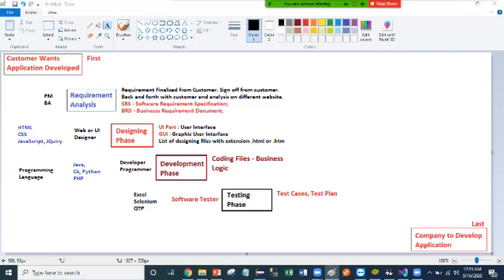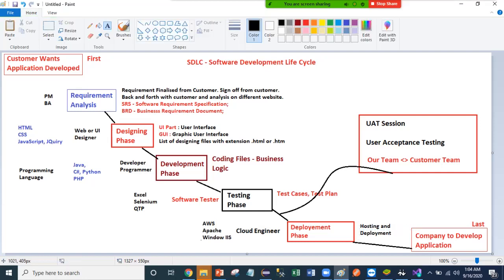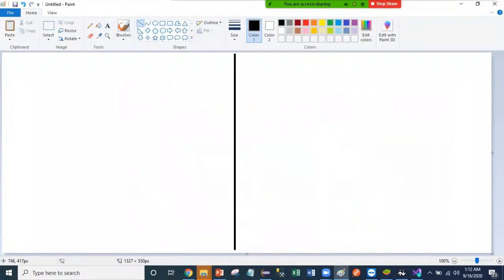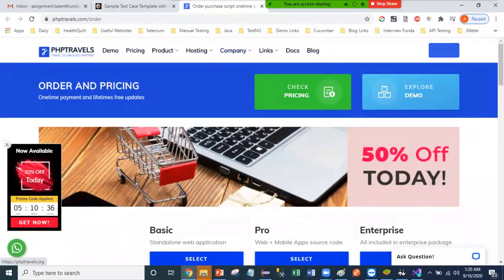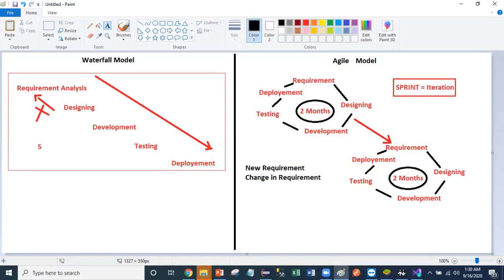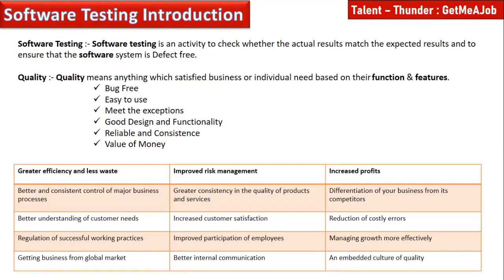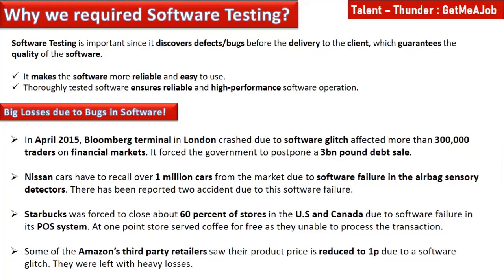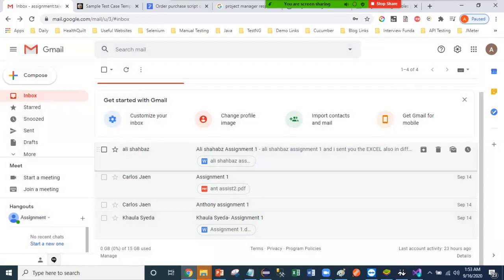QA Manual Testing - Part 3 - SDLC + Models + QA - (Non IT & Fresher)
Developement Models
Why we need Software Tester ?

Learn QA From Basic Information !